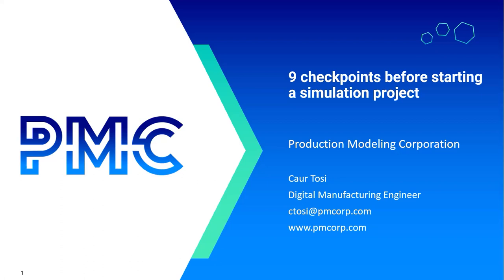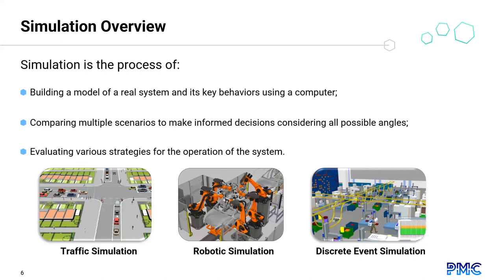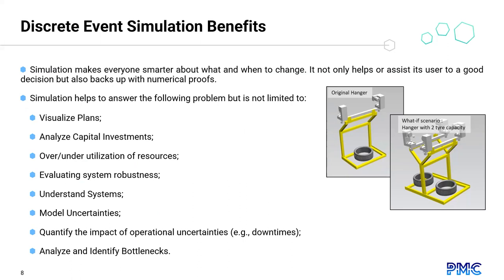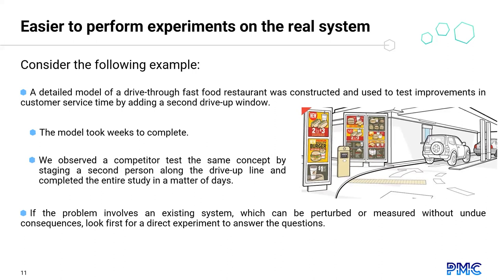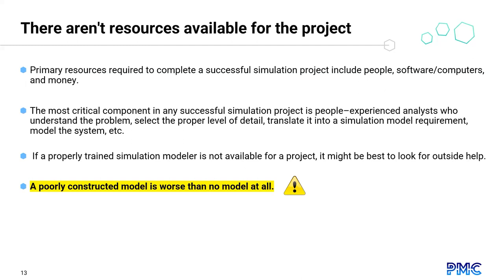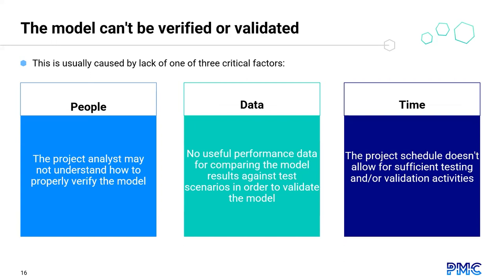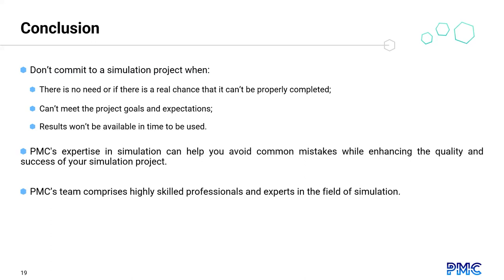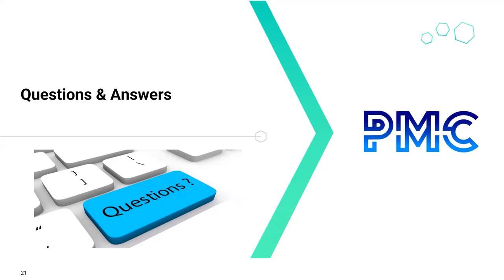9 Checkpoints Before Starting A Simulation Project!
Discrete Event Simulation (DES) is a formidable tool for modeling and analyzing complex systems. However, it’s vital to acknowledge that DES isn’t a one-size-fits-all solution for every simulation need.

Join us for an insightful webinar as we navigate through scenarios, shedding light on when and why DES may not be the optimal choice. Whether you’re an experienced simulation user or a decision-maker exploring simulation options, this session equips you with valuable knowledge to make informed choices and leverage the right modeling techniques for your specific needs.

Webinar Agenda:

1. The Power of Discrete Event Simulation:
- An overview of DES and its significance in modeling complex systems.
- Understanding the advantages and common applications of DES.

2. Identifying DES Limitations:
- Recognizing scenarios where DES may not yield accurate results.
- Analyzing the challenges of continuous systems, resource interactions, and spatial relationships.

3. Exploring Alternative Simulation Techniques:
- Introduction to complementary simulation methods.
- Assessing when these techniques outperform DES in specific scenarios.

4. Achieving Optimal Simulation Choices:
- How to assess project goals and requirements effectively.
- Crafting a robust simulation strategy tailored to your unique needs.

As we delve into the world of Discrete Event Simulation, join us in unraveling its limits and understanding the factors that impact its suitability. This webinar equips you with the knowledge to make insightful decisions, ensuring your simulation endeavors yield the most valuable insights for modeling complex systems effectively. Don’t miss this opportunity to gain a deeper understanding of DES and optimize your simulation approach!

             Presenter: Caur Tosi, Digital Manufacturing Engineer